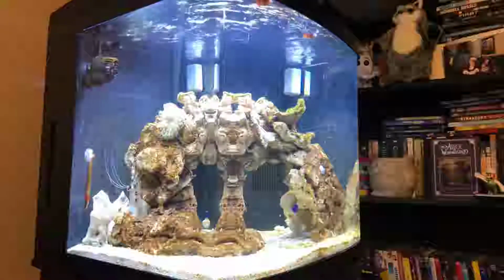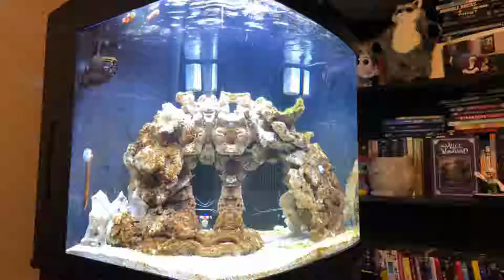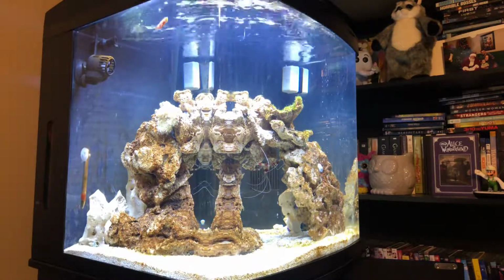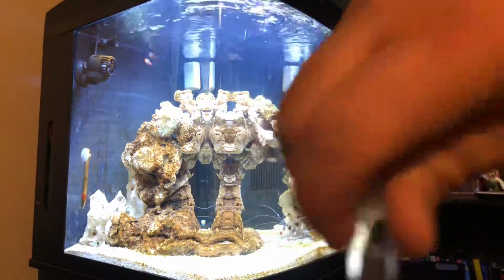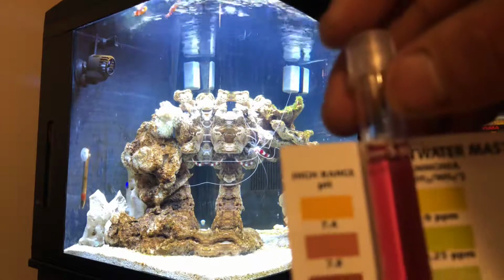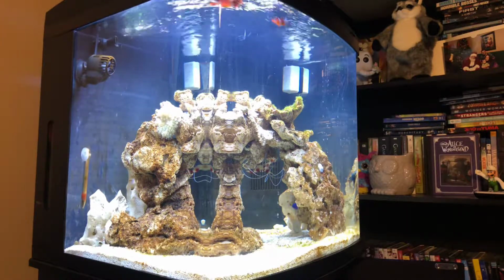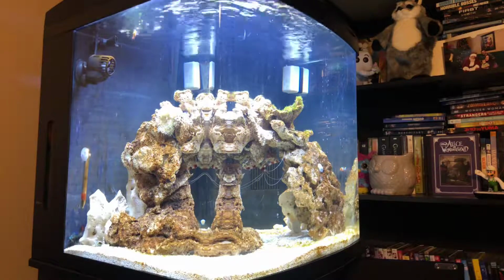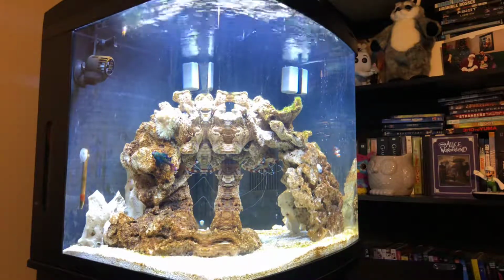Testing my water parameters